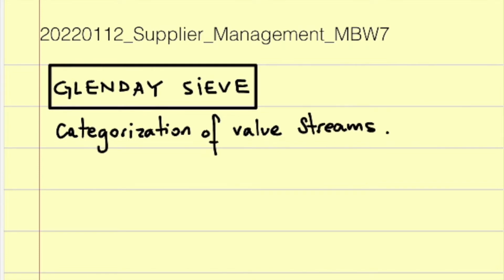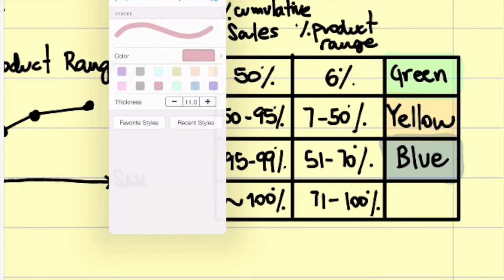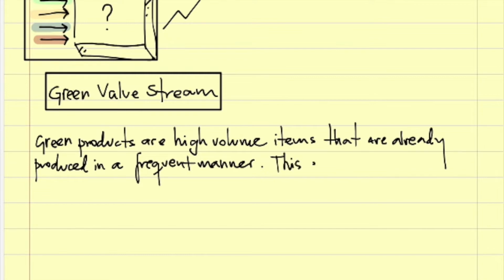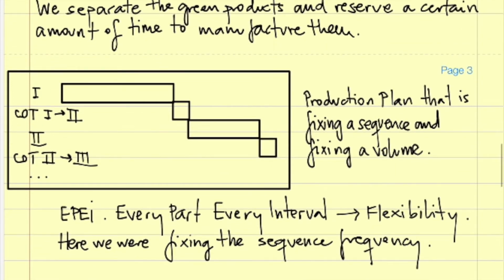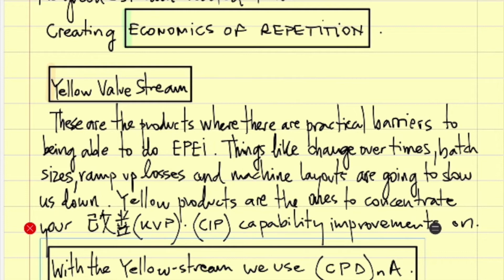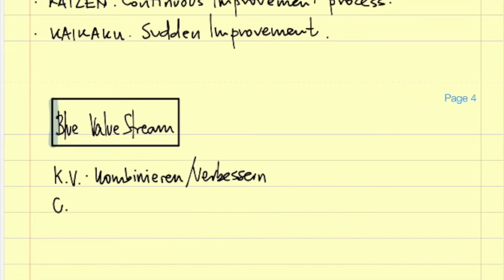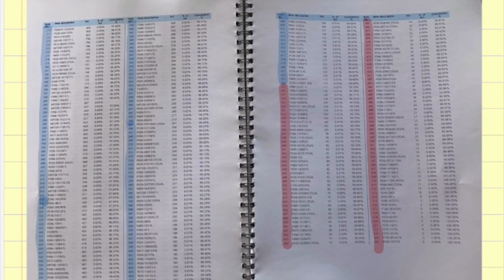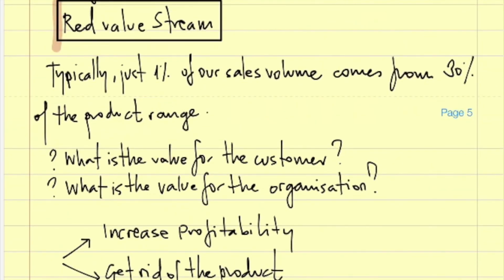13 MBW7 WS2021 2022 Supplier Management